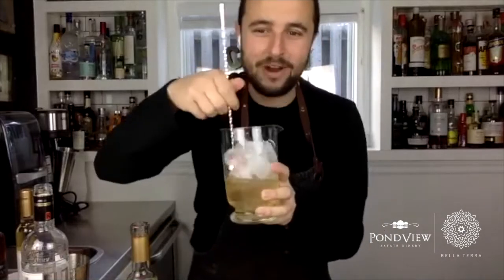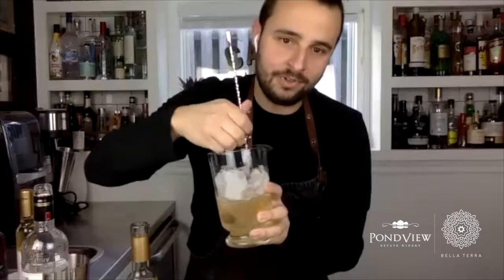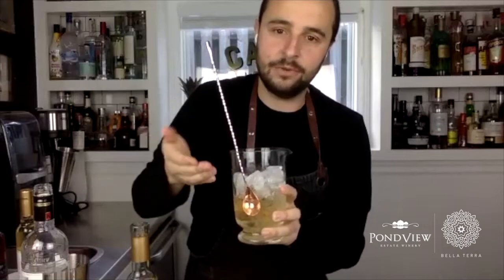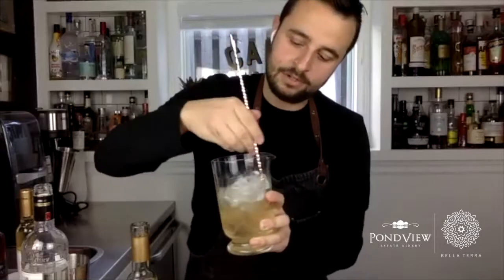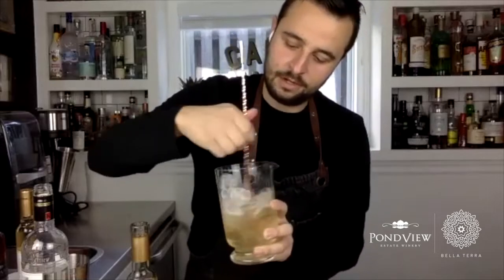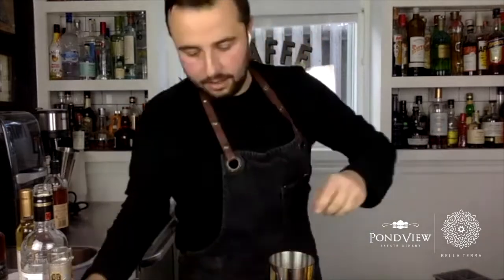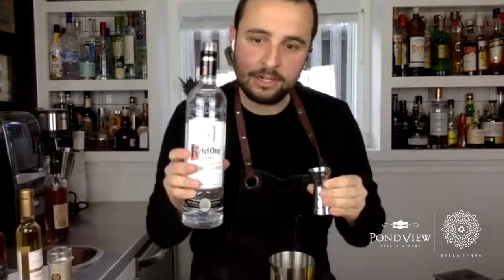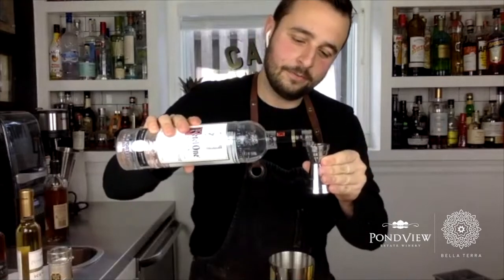Virtual Crown Cocktail Co. Demo with Nick Nemeth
On February 6th, 2021, our Wine Club Members took part in a virtual tasting with special guest Nick Nemeth, owner of the Crown Cocktail Co.! He shared some delicious recipes with us that featured PondView's Icewines.